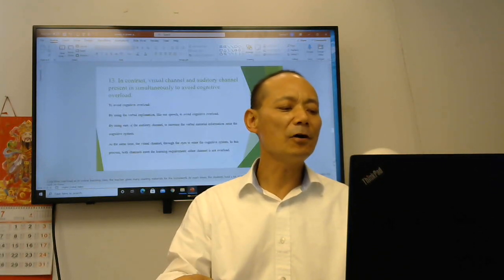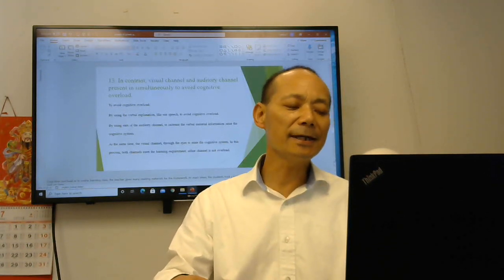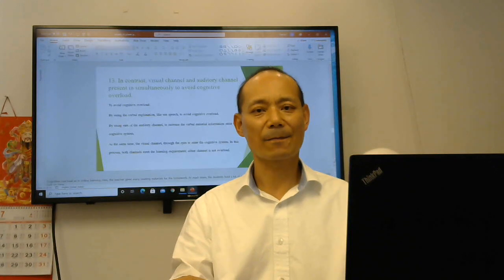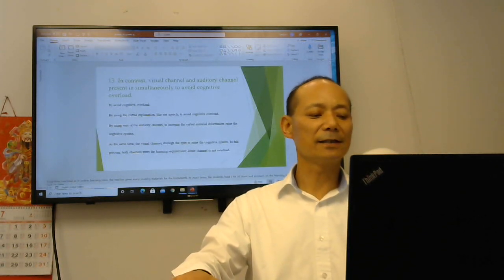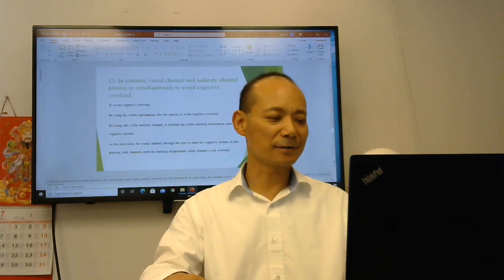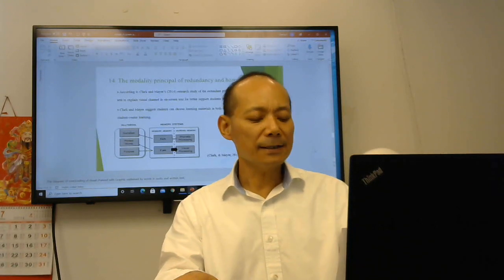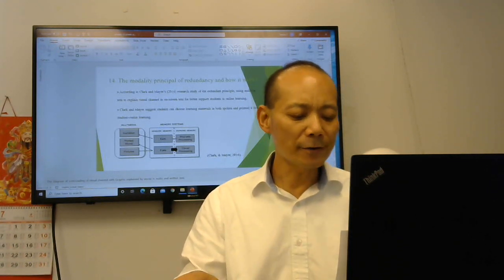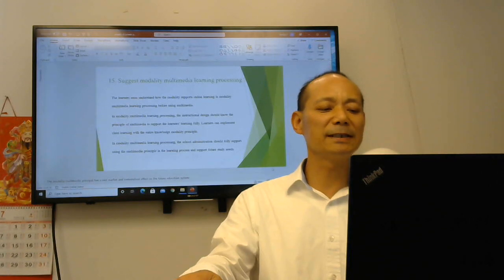WIN 20210704 23 22 49 Pro